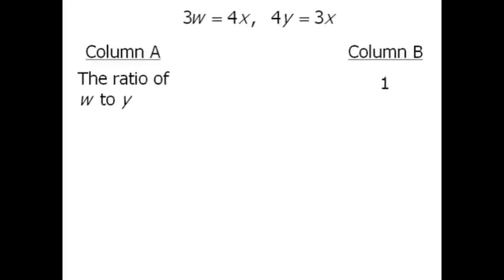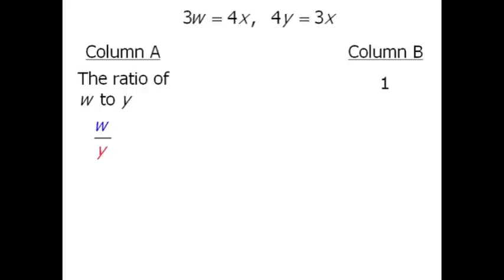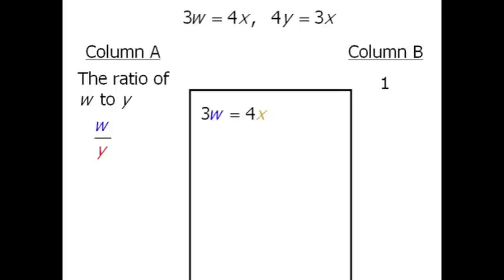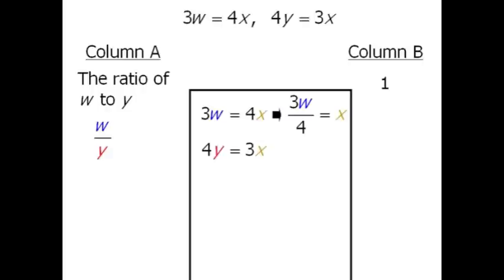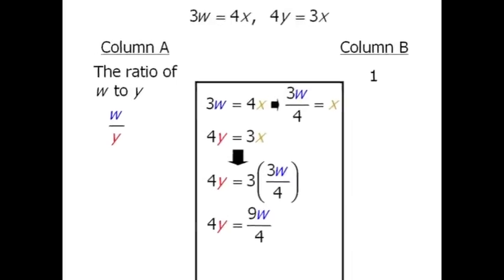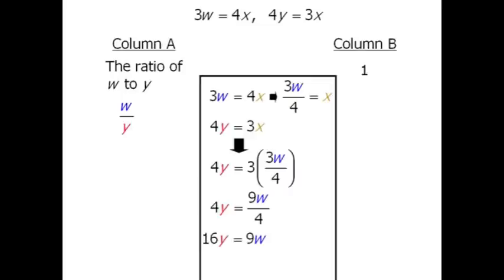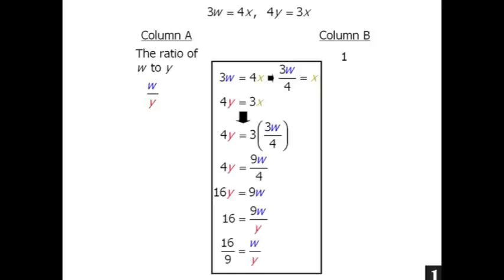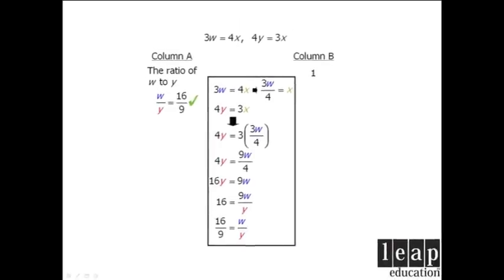GRE Math Practice: Ratios - Example 5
Studying for the GRE math section? In this video we'll show you how to completely solve a typical GRE math problem in less than a minute!

00:00 - Example 5
00:11 - Column A
00:45 - Replacing X